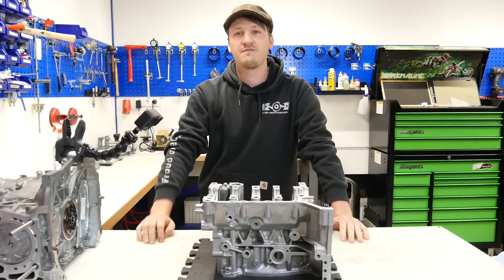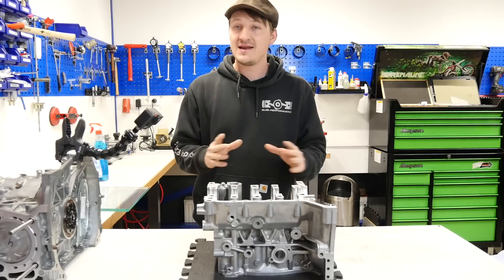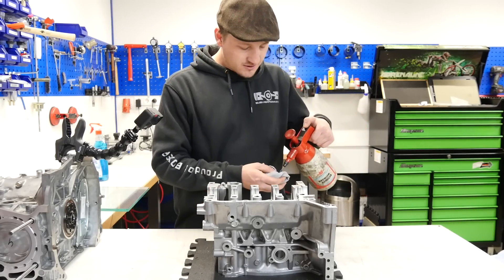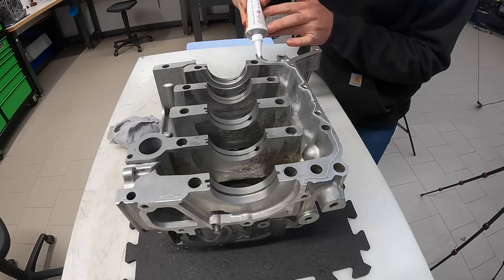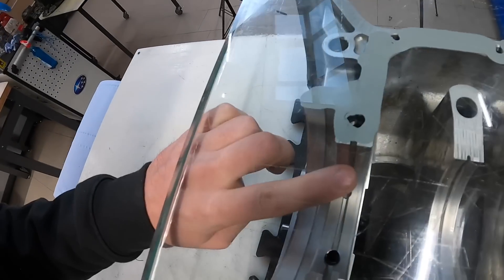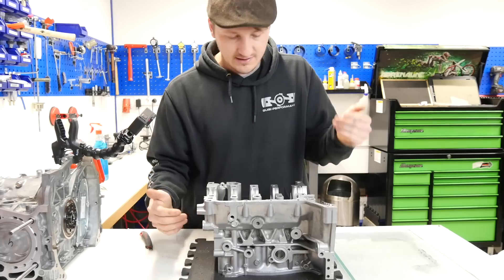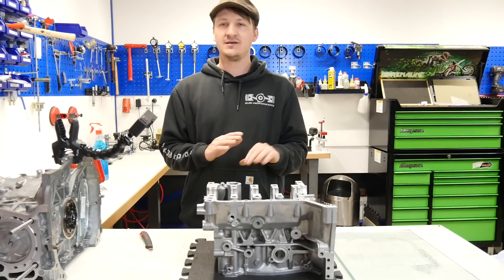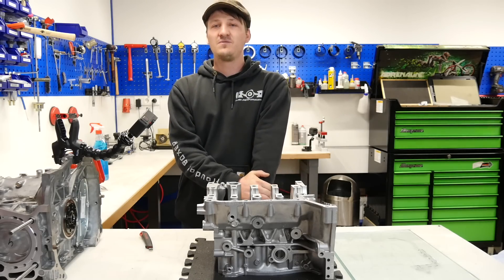TOP TIPS for Enginebuild l Subi-Performance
In this Video i show you my TOP Tips for a good Enginebuild.